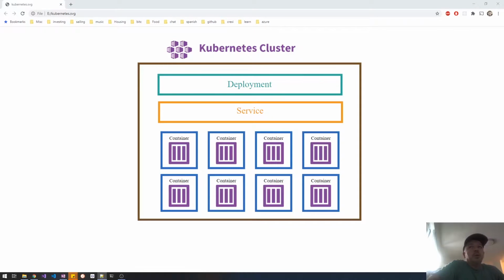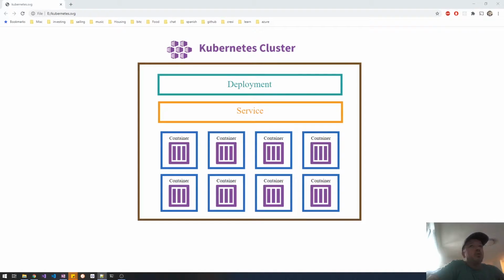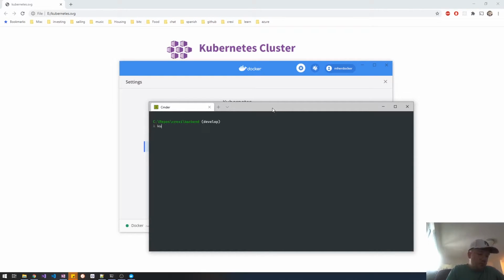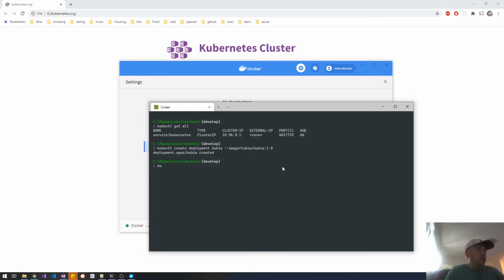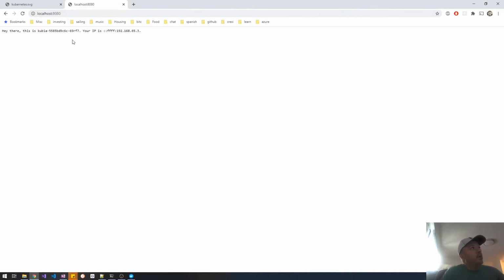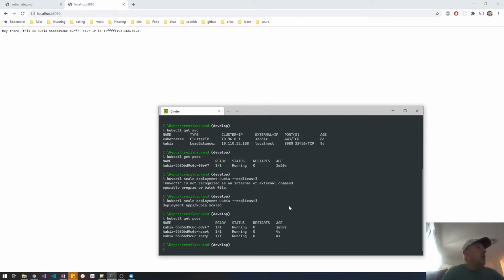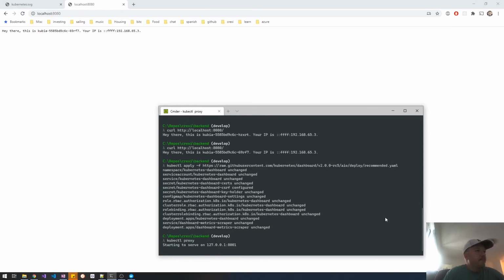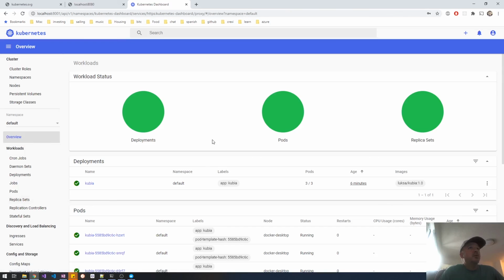Create a kubernetes cluster on windows in 5 minutes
-Create a single node kubernetes cluster
-How to deploy a node api to a kube cluster
-Scale it to multiple instances (replicas)

Start proxy:
Kubectl proxy

Generate token to login via powershell
 kubectl -n kubernetes-dashboard describe secret $(kubectl -n kubernetes-dashboard get secret | sls admin-user | ForEach-Object { $_ -Split '\s+' } | Select -First 1)